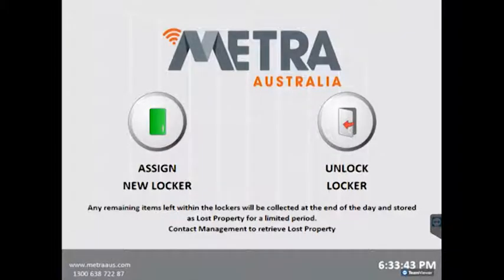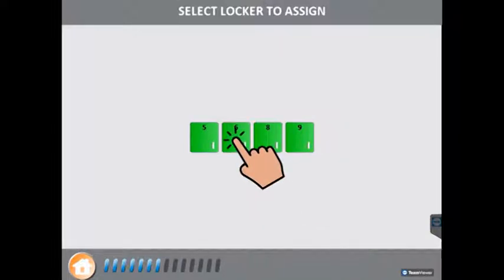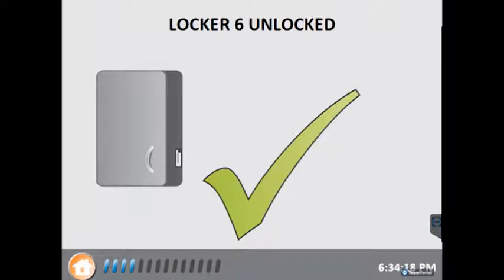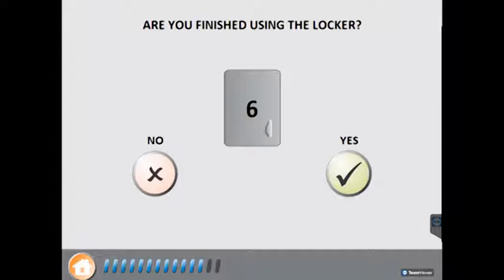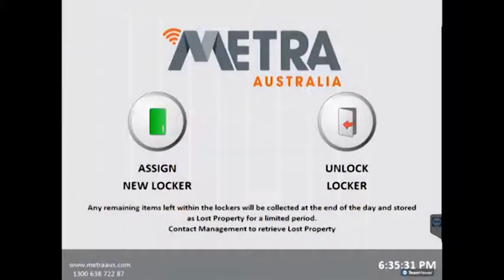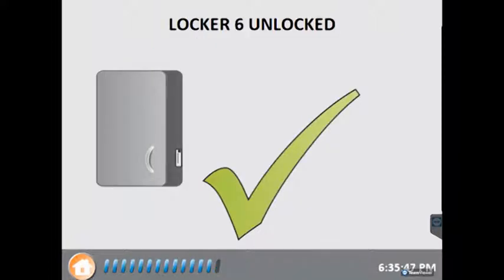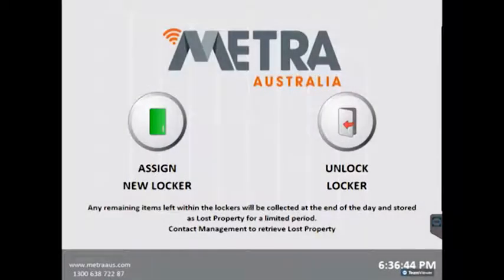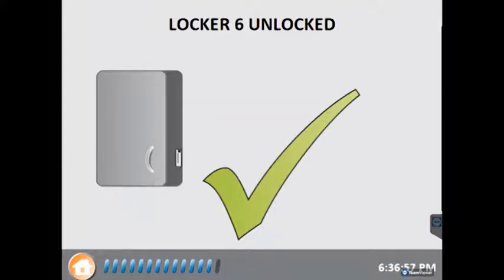Metra Kiosk User Guide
End User Operation of the Metra Locker System (Touch Screen)